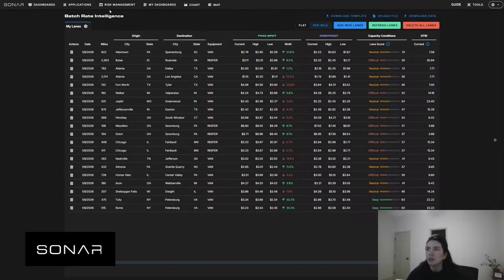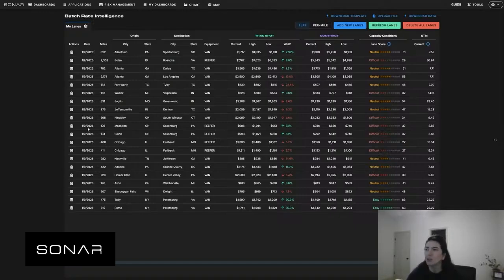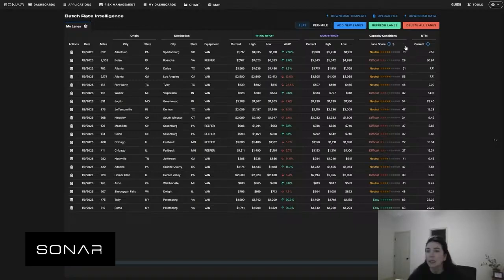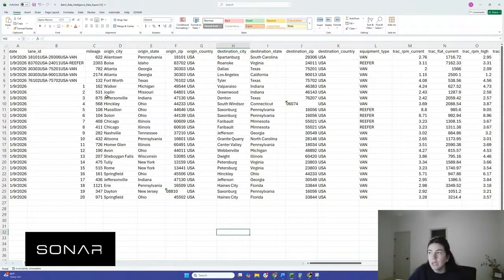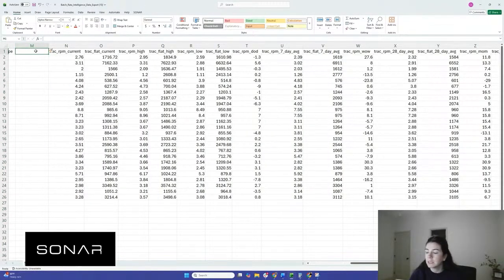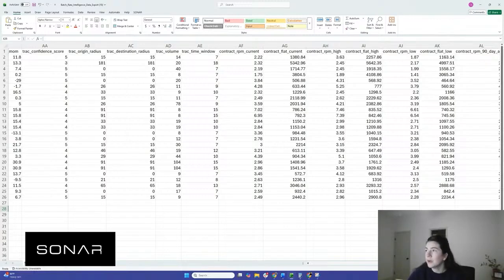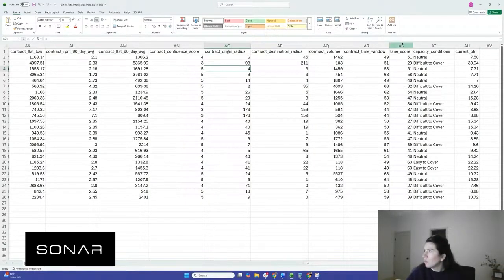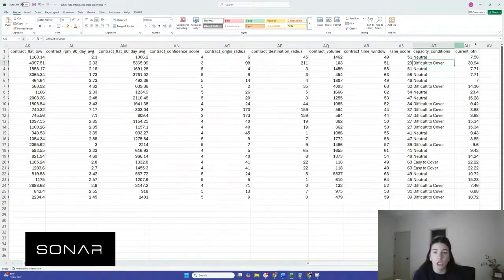WithSONAR | Batch Rate Intelligence for Smarter Pricing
This week, we’re diving into Batch Rate Intelligence, SONAR’s multi-lane pricing tool designed to support short-term pricing decisions and RFP strategy with downloadable, market-aligned rate intelligence.

In this session, you’ll learn how to:

-Access Batch Rate Intelligence within SONAR applications
-Upload lanes using the downloadable template or work directly in the UI
-View real-time broker-to-carrier spot rates updated daily
-Compare spot and contract rates (where available) to evaluate margin and spread
-Understand lane scores to gauge capacity difficulty and pricing leverage
-Monitor daily rejection rates to anticipate spot rate pressure
-Export full datasets for Excel-based RFP analysis and customization

Batch Rate Intelligence is an add-on within SONAR and is especially valuable as we head into RFP season, helping ensure your pricing reflects real-time market conditions.